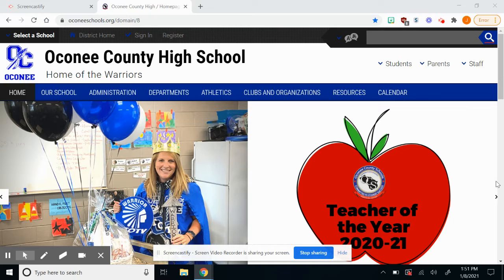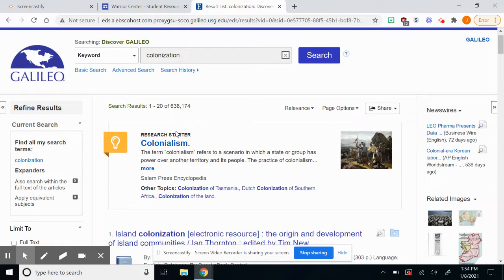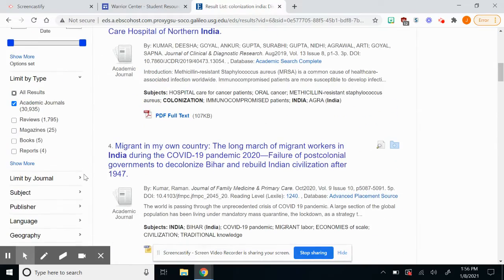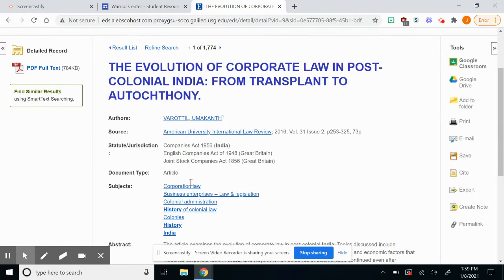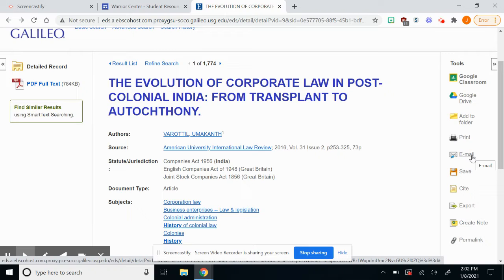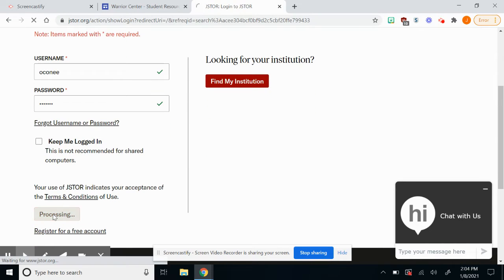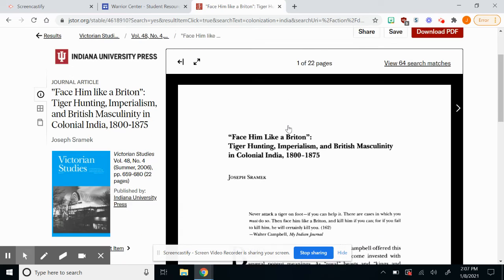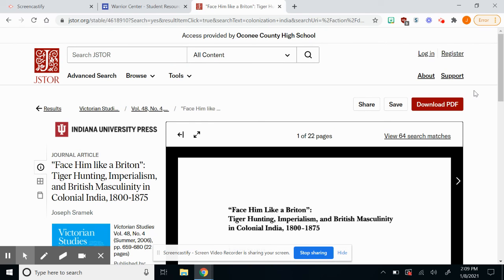Galileo/JSTOR-Beebe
Video for Mr. Beebe's class on using Galileo and JSTOR